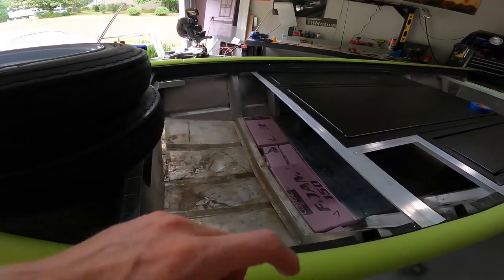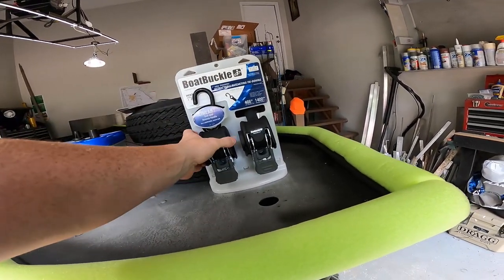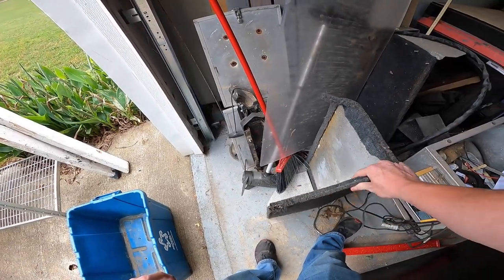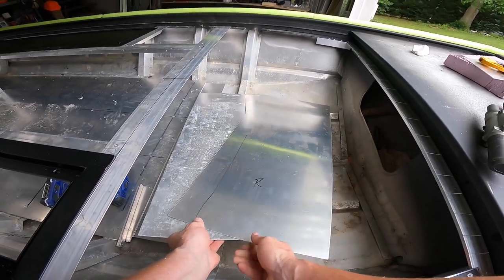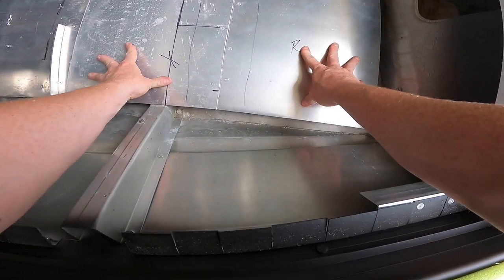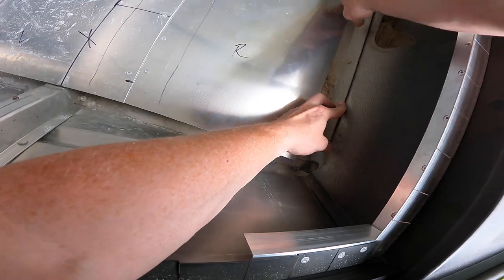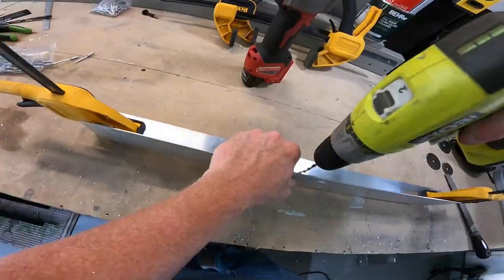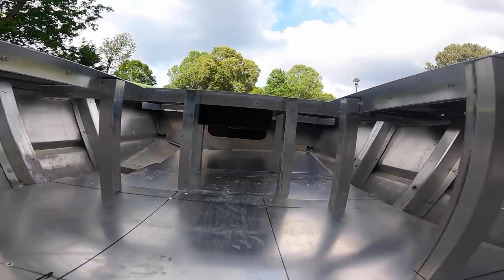How to VERTICALLY Support your CASTING DECK | Jon Boat Recessed Foot Control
WEATHER STRIPPING
STAINLESS STEEL SELF TAPPING SCREWS
TOOLS :
RIVET GUN
BAN SAW
COMPACT CUT OFF
ORBITAL SANDER
MY GEAR :
GOPRO HERO 9 BLK
GOPRO HERO 8 BLK
MAIN CAMERA
FIREANT BOATS SOCIAL MEDIA!

Visit Tiny Boat Nation on Facebook! This is the largest DIY Jon Boat page on Facebook with TONS of information, pictures and how to’s available.

Check out the Tin Can Crew YouTube Channel for more content and information on products used!
VIDEO DESCRIPTION:

Thank you for tuning into the new episode of Project Wilson. We are turning this 15’ Fisher Jon Boat into a Tiny Boat! 25hp Mercury Outboard motor, 24v Minnkota Bow Mount Trolling motor, marine batteries, casting decks, livewell, fish finders, electronics, recessed foot control tray, hydroturf…this boat will be awesome! None of it would be possible without the help of Tiny Boat Nation! Tight Lines!
In this video we purchased some upgrades for the 15’ Jon Boat to bass boat project. We finished framing out the casting deck and got all of our vertical supports cut and in place. The recessed Foot control tray was also added and framed out as well. Extending the subfloor was needed in order to support the main header, which is composed of 1/16” diameter angle aluminum, 1.5”. 1.25” aluminum tubing was used for the vertical supports. Much more to come on this project, make sure to check out Tiny Boat Nation on Facebook and YouTube, as well as the online store for all of your Jon Boat modification needs!